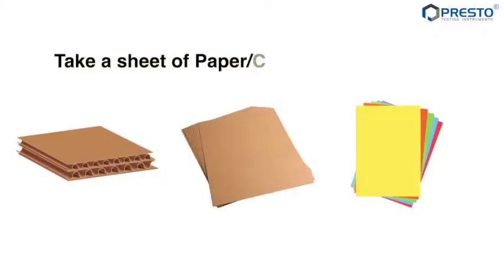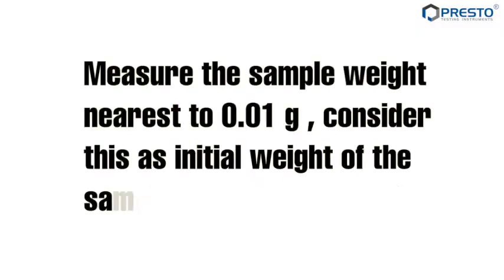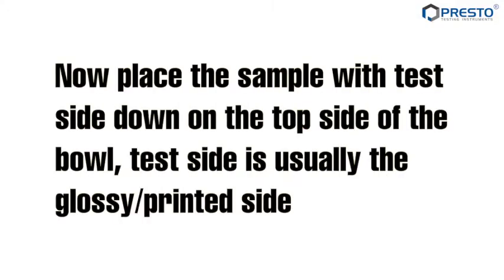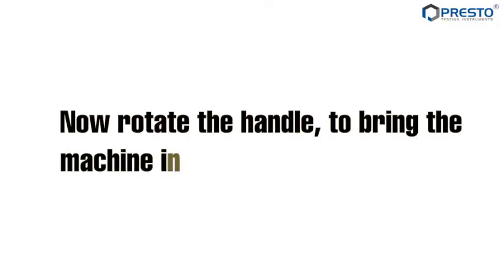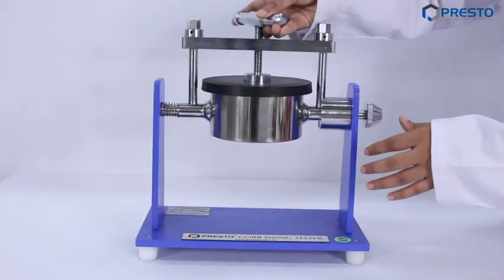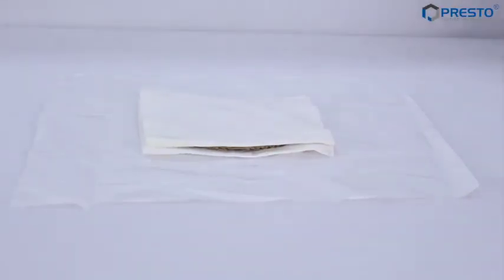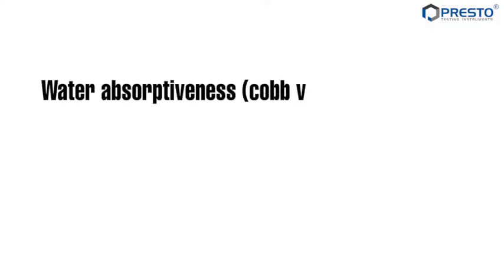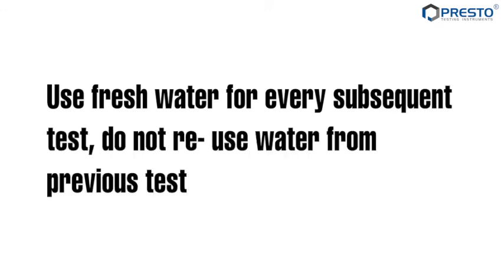How to Use COBB Tester | Presto Group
Cobb Tester measures the amount of liquid penetration into a sheet of paper, cardboard or Corrugated Board. The Cobb sizing Tester consists of a cylindrical container clamped to a flat base with a flexible backing onto which the sample is placed. Cobb sizing tester provides a simple, standardized method for fast determination of the quantity of water absorbed by a paper or board at a given time.

We provide an array of lab Testing Instruments for different industries including:
 Paper & Packaging
 Paint, Plating & Coating
 Plastic
 PET & Preform